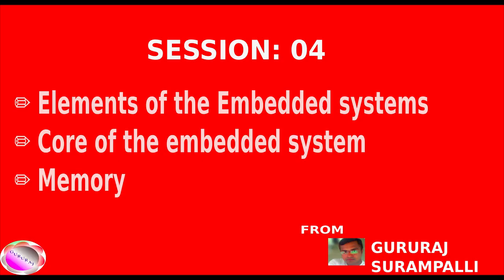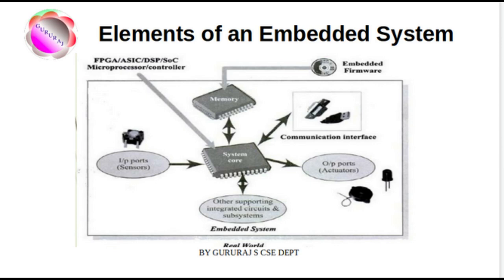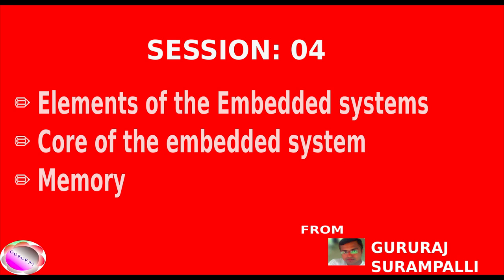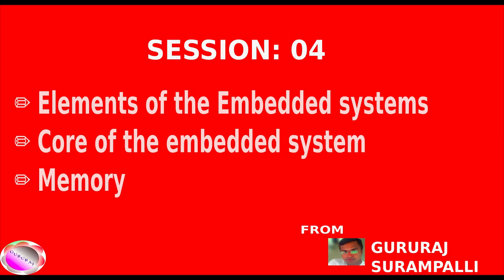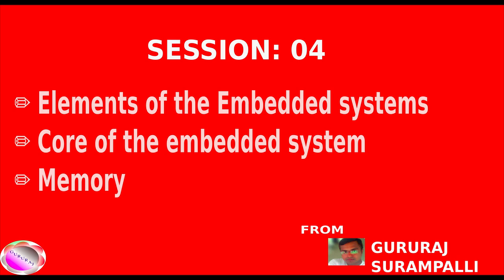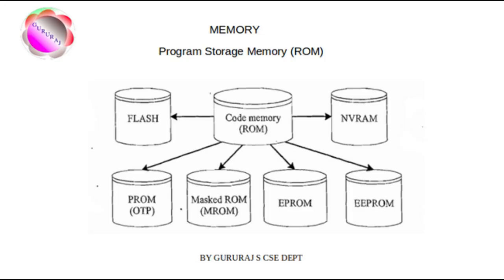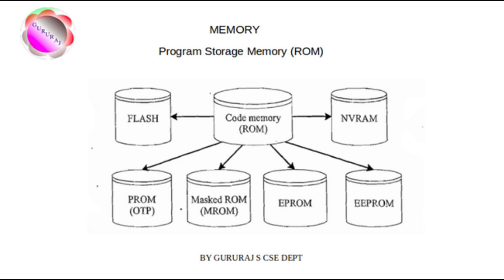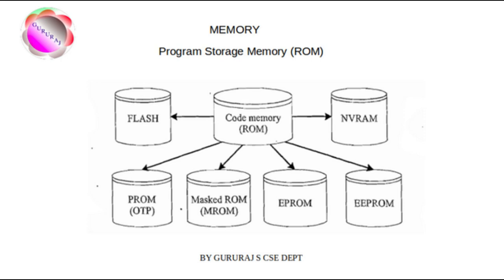MES MODULE 4(21SCHEME) SESSION 4 DETAIL DISCUSSION FOLLOWED BY SUBMISSION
📄✍️ Take paper and pen
Module 3:  Embedded system component
Session 4
Topic covered,
✏️ Elements of the Embedded systems
✏️ Core of the embedded system
✏️ Memory
⏳ You have to respond within the time
📬 Check your Email at 🕣 more details
📎Follows